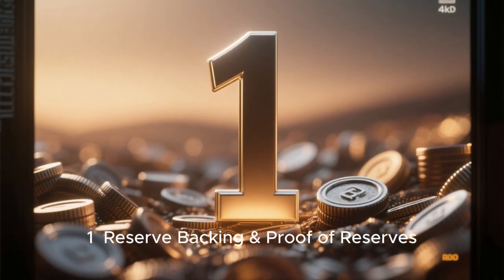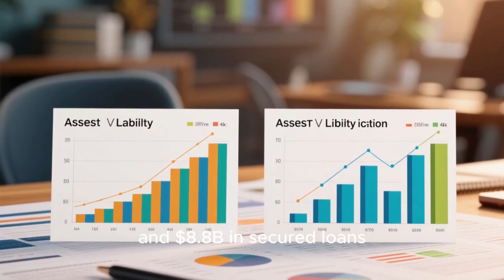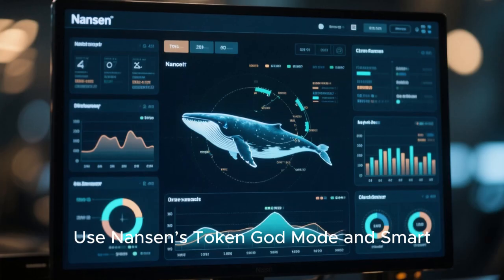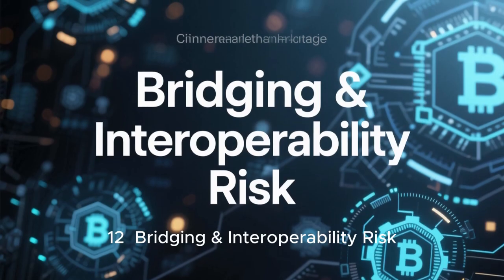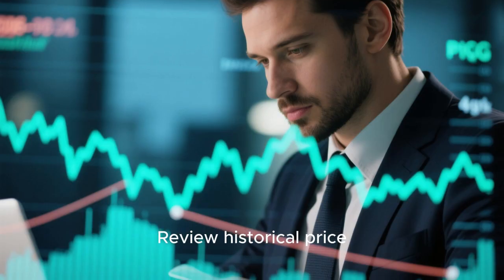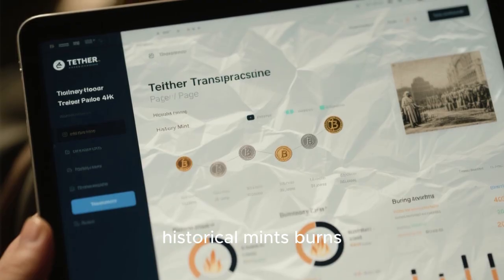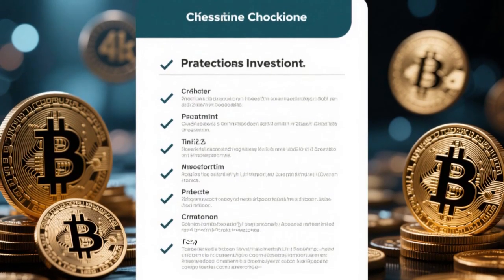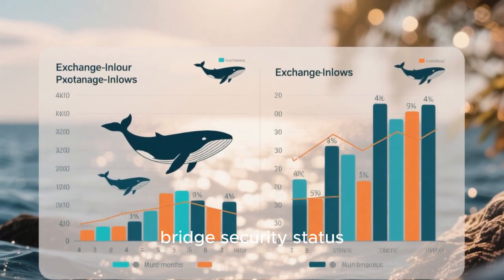The TRUTH About Tether's Reserves A Crypto Analyst's Deep Dive & Verdict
The truth about Tether's reserves is finally under the microscope in this comprehensive Tether stablecoin deep dive. We investigate the transparency of Tether Limited’s holdings, analyzing whether USDT is truly backed by high-quality assets or if systemic risks remain for the largest stablecoin in the market.

In this USDT analysis, we break down the latest reserve reports, the ongoing Tether controversy 2026, and how current regulations are shifting the landscape. We also provide a Tether reserve breakdown to help you understand the collateral backing your digital assets. Is your portfolio exposed to a depeg risk, or is Tether the bedrock of crypto liquidity? Get the expert verdict on the state of the stablecoin industry today.